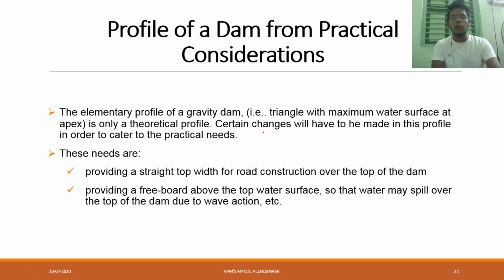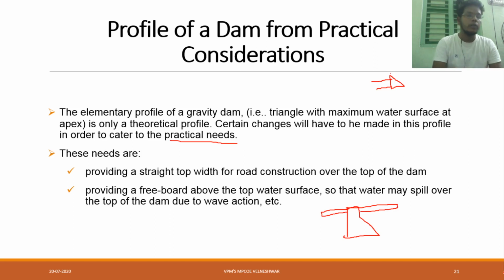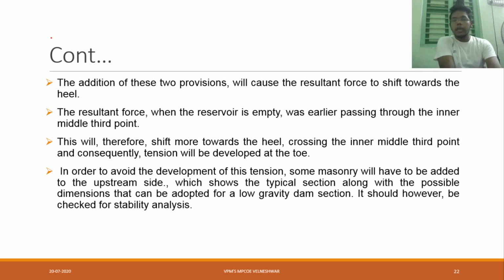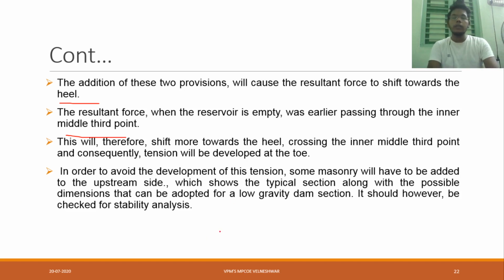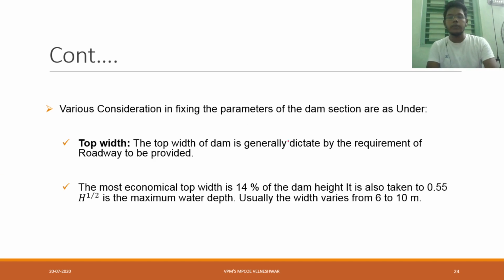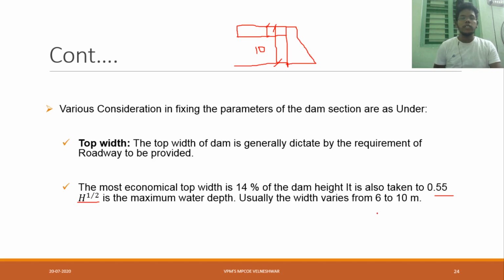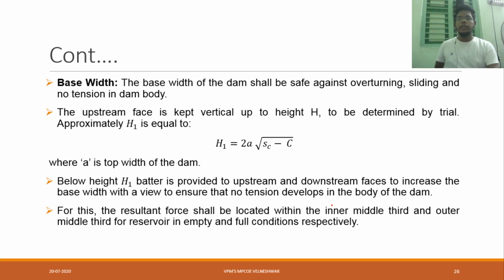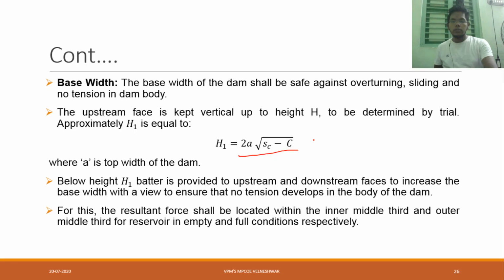Gravity Dams Part V